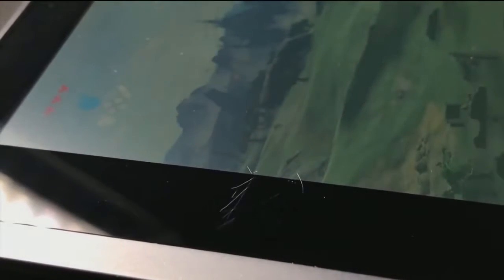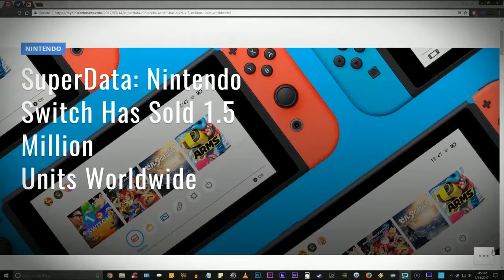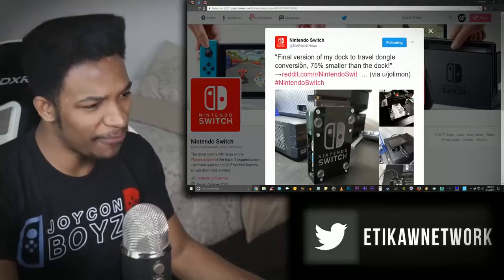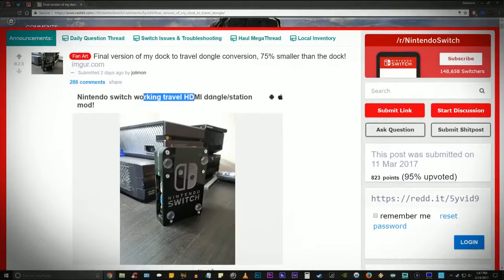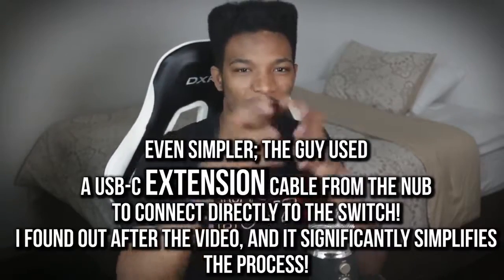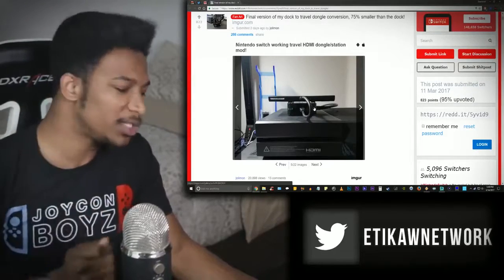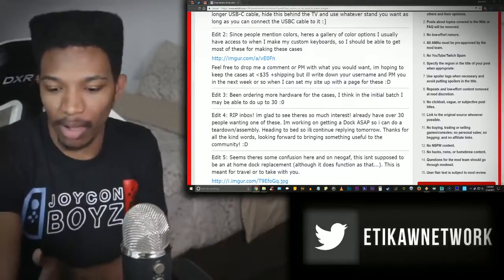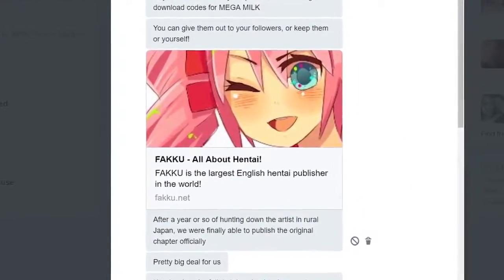Switch Dock Transformed into COMPACT MOBILE CONVERTER! No More Screen Scratches!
Original Description: Reducing the dock to a small box that you just plug your switch into and outputs hdmi right to the tv... Rarely does the world see this kind of genius. On a serious note though, incredibly good idea, and makes me even want to try this.